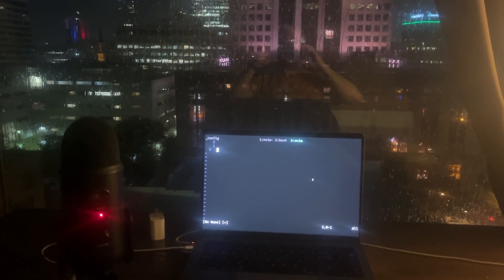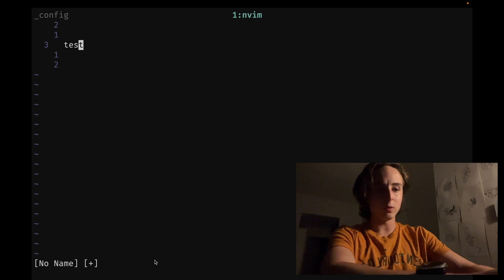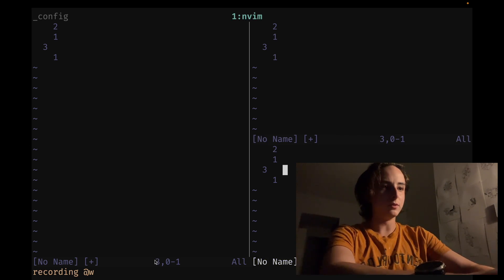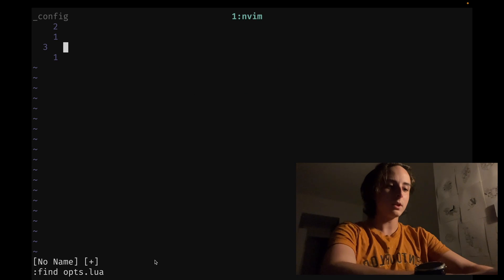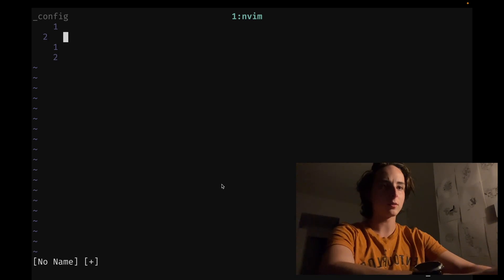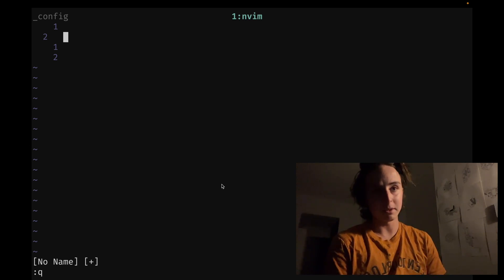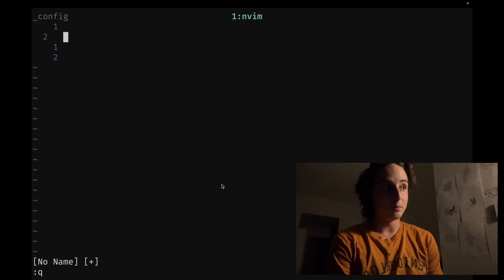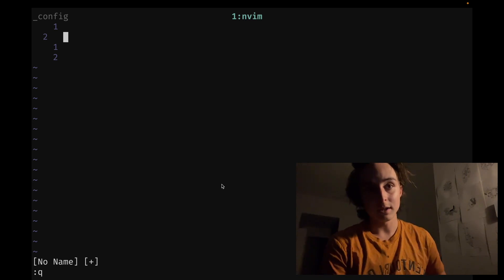Authentic vim windows tutorial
Vim windows tutorial

I don't support the following social media, however I think it would be funny to have a larger following than the popular girls I knew in high school: